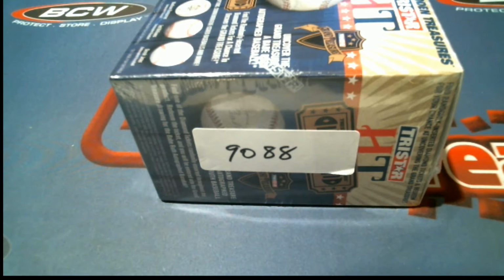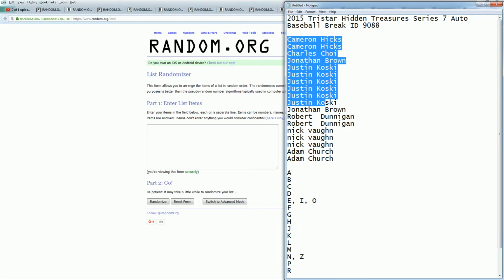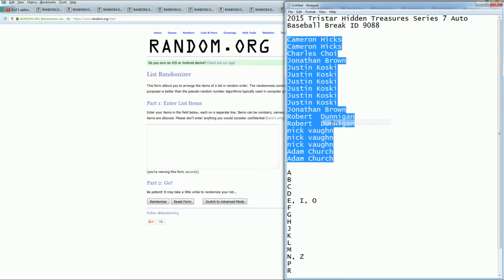2015 Tristar Series 7 Autographed Baseball Box 9088